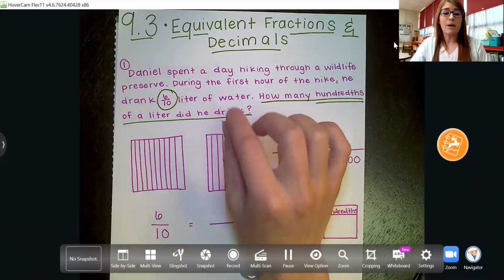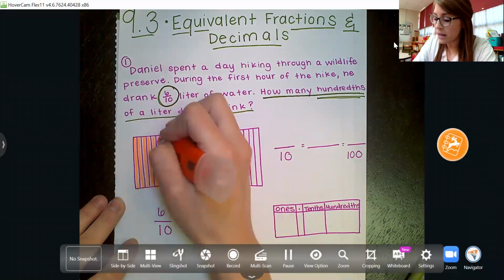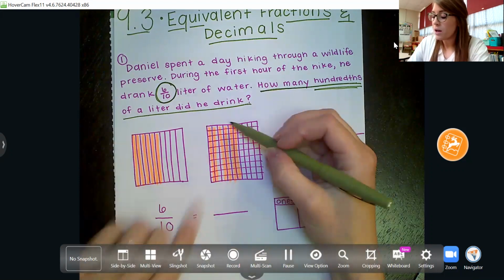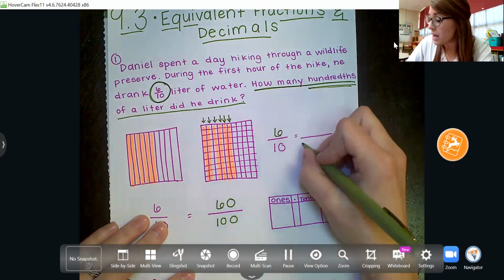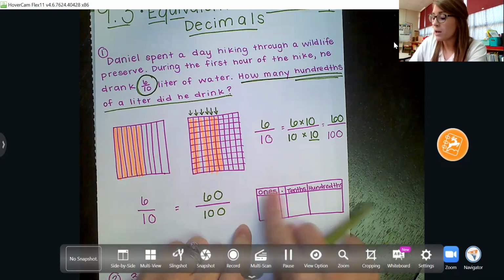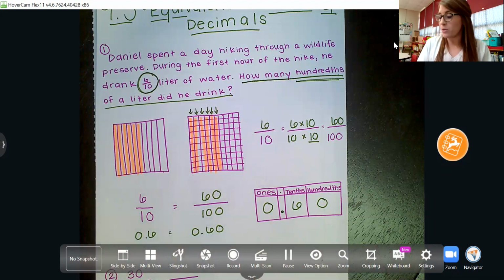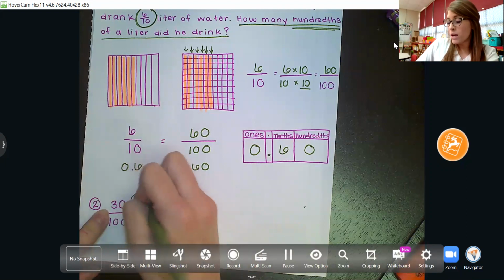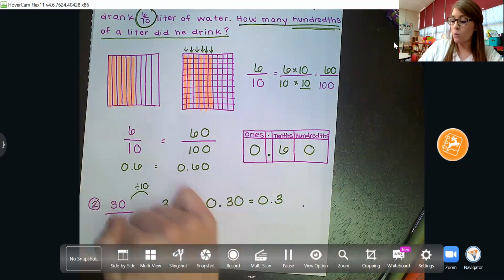4th Grade- GoMath- Lesson 9.3- Equivalent Fractions and Decimals